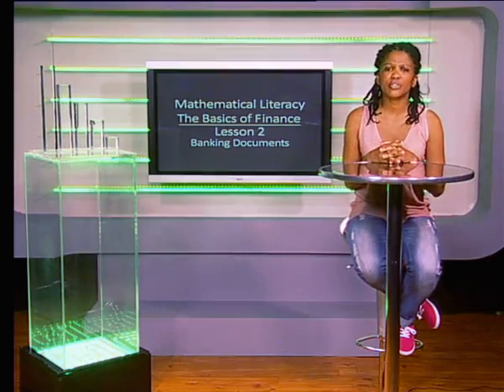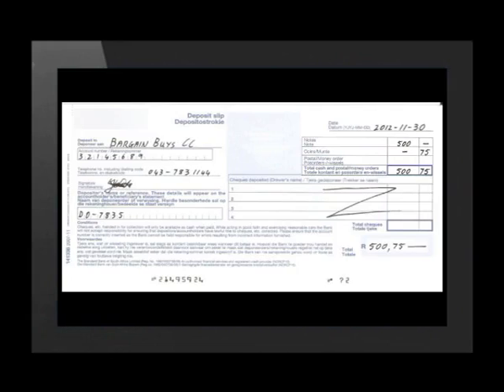02 Banking Documents